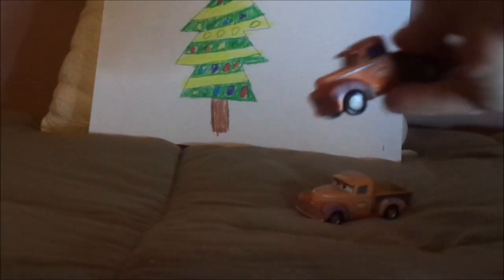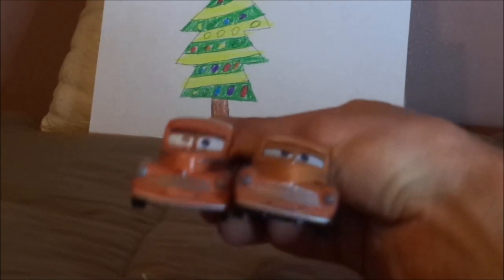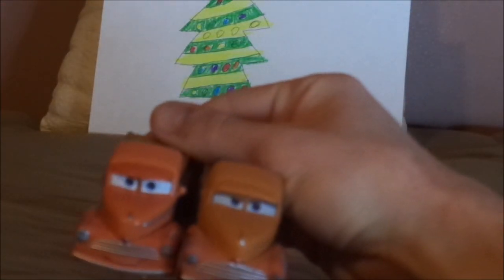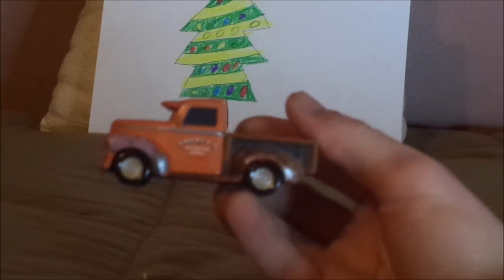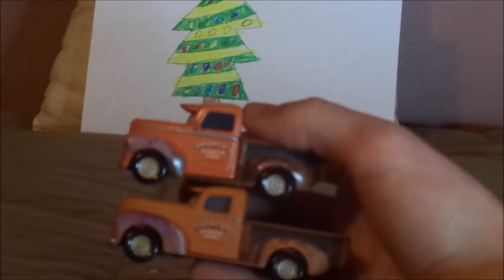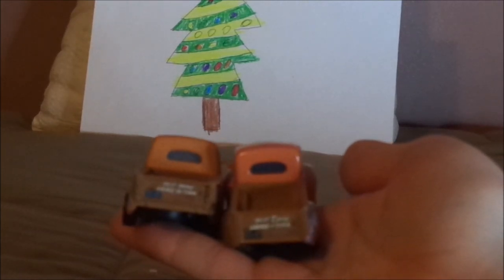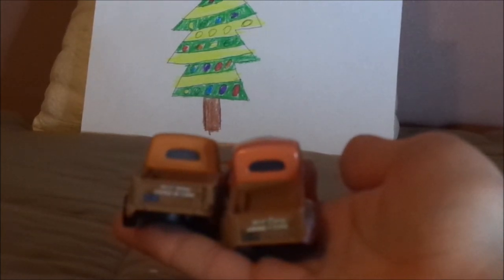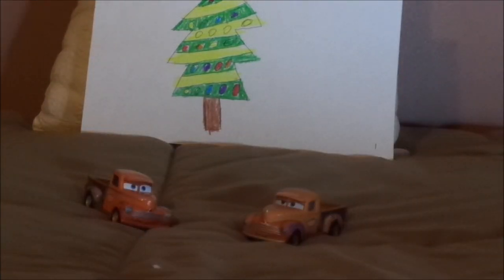Day 8 - Smokey comparison 12 Days of Christmas cars diecasts season 3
Hello everybody & welcome to Day 8 of season 3 of the annual christmas series 12 Days of Christmas Cars diecasts, featuring the Two Smokeys, Short bed vs Long bed.
0:00 Intro
0:46 Retrospective
2:59 Comparison
6:10 Closure